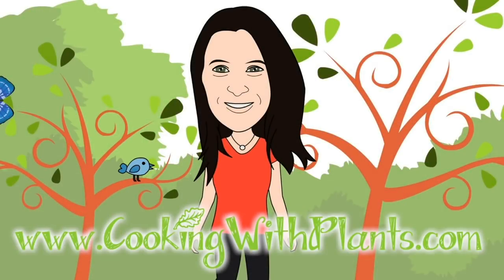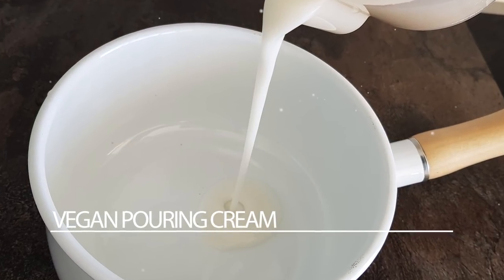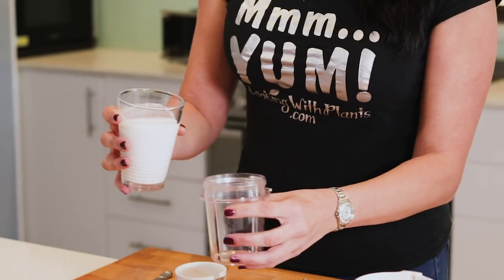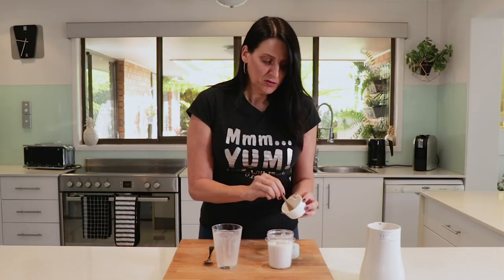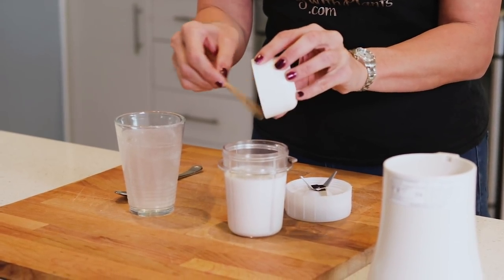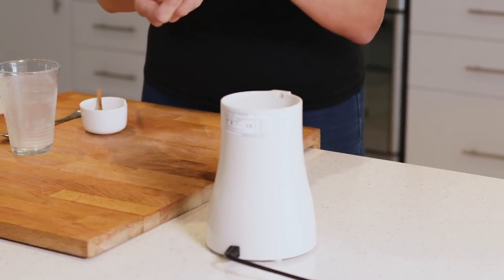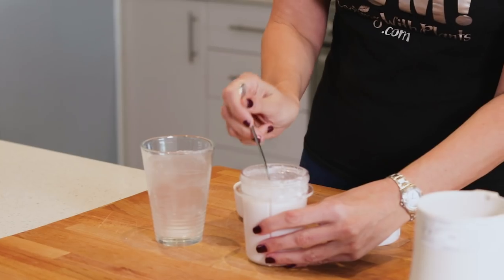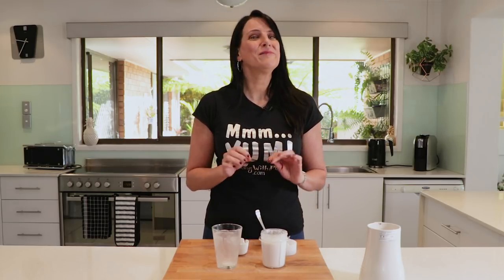2 Ingredient Homemade Pouring Cream Coffee Creamer - You Won't Believe It's Vegan!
This vegan pouring cream is so delicious and smooth you won’t believe it doesn’t have any dairy! It’s perfect as a pouring cream for desserts and is also great as a coffee creamer!
The blender I use for this is a Tribest Personal Blender.